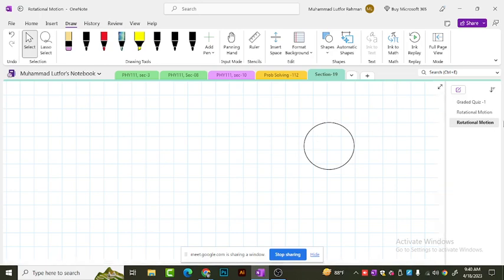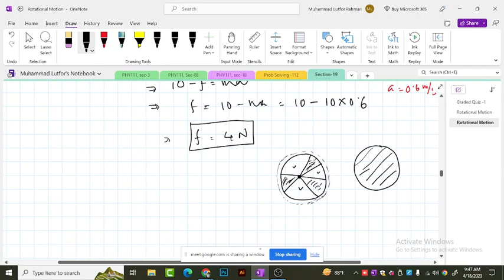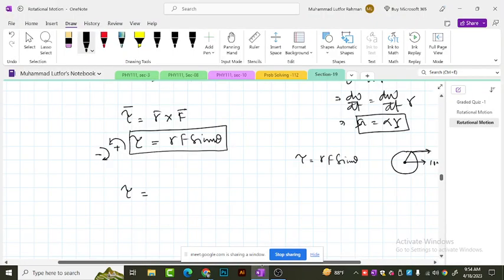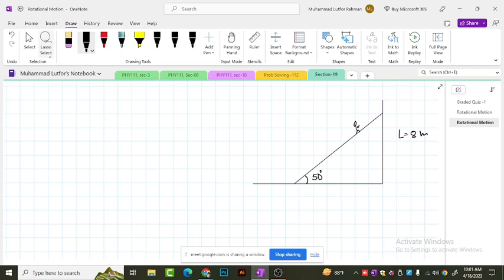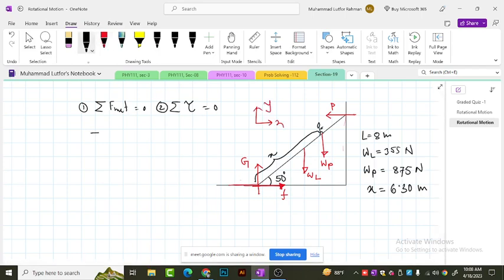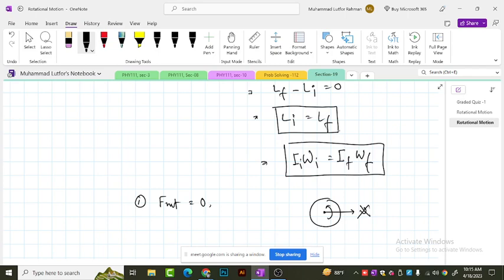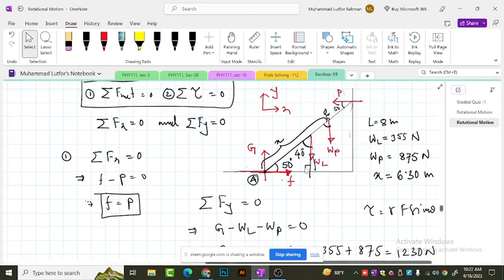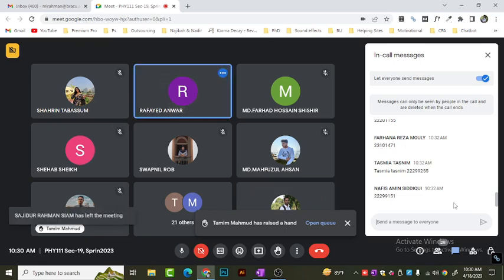Online class on 18th April 2023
This is the online class on  18th April 2023.